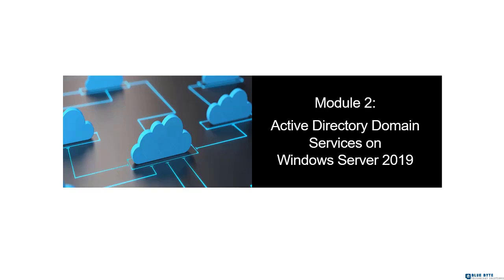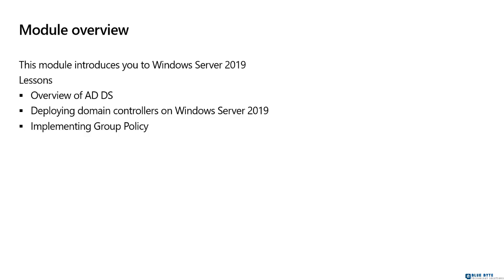Windows Server 2019 Administration - 33 - Introduction to Active Directory Domain Services